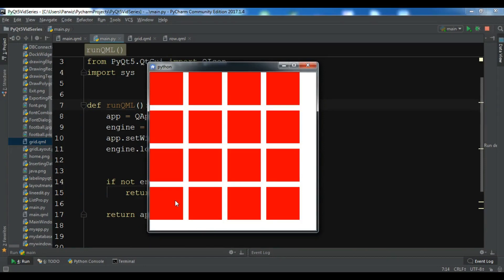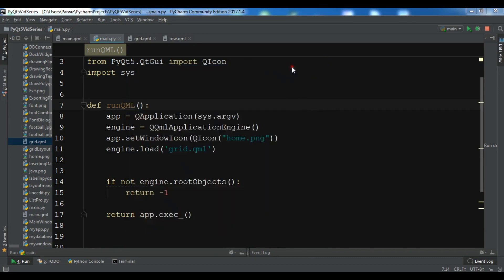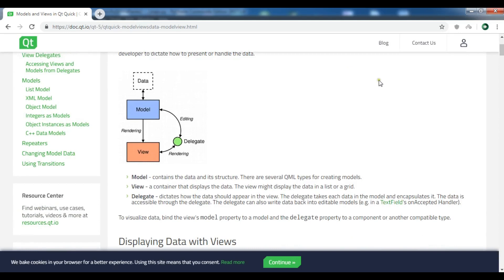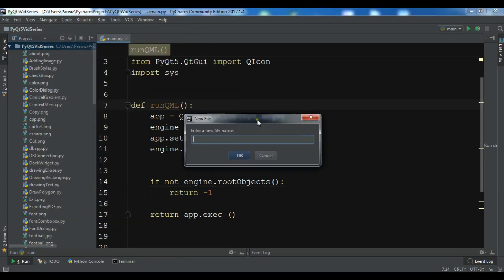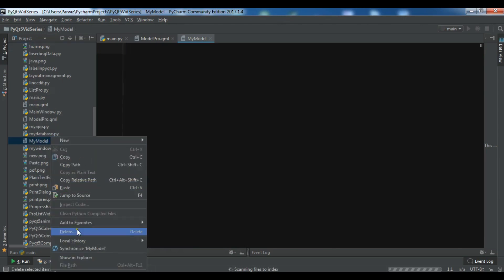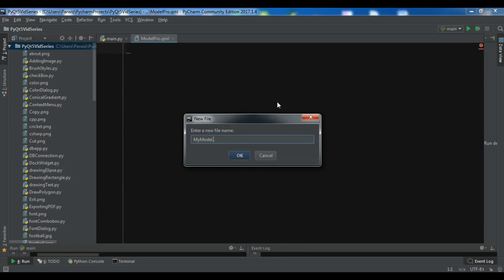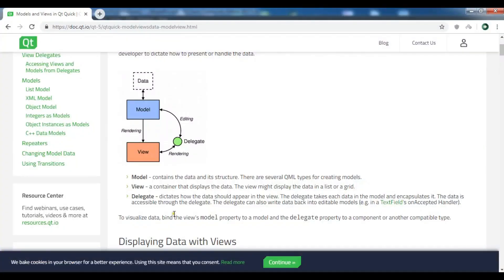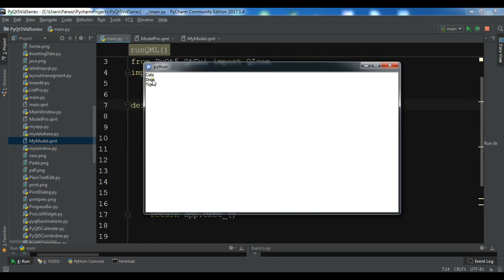Introduction To Model View Programming In PyQt5 QtQuick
In this PyQt5 QML video we are going to talk about Model View Programming, also we are going to create a simple example.

Simply put, applications need to form data and display the data. Qt Quick has the notion of models, views, and delegates to display data.

They modularize the visualization of data in order to give the developer or designer control over the different aspects of the data.

A developer can swap a list view with a grid view with little changes to the data. Similarly, encapsulating an instance of the data in a

delegate allows the developer to dictate how to present or handle the data.

Model - contains the data and its structure. There are several QML types for creating models.
View - a container that displays the data. The view might display the data in a list or a grid.
Delegate - dictates how the data should appear in the view. The delegate takes each data in the model and encapsulates it. The data is accessible through the delegate. The delegate can also write data back into editable models (e.g. in a TextField's onAccepted Handler).

To visualize data, bind the view's model property to a model and the delegate property to a component or another compatible type.